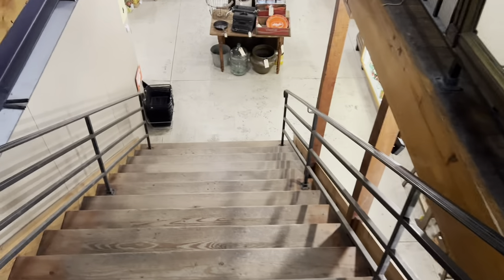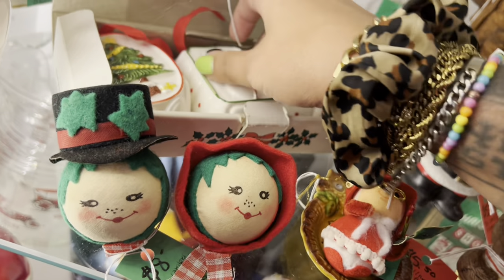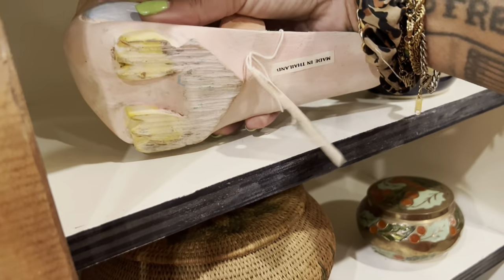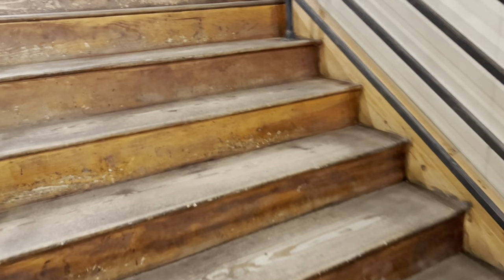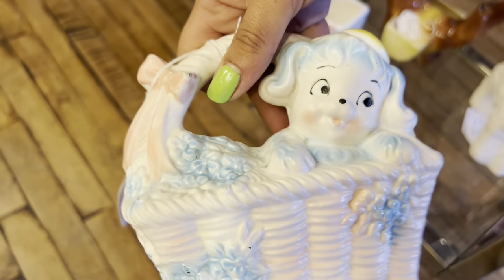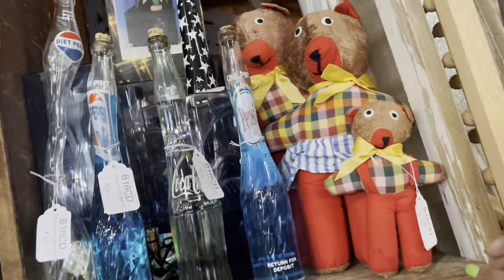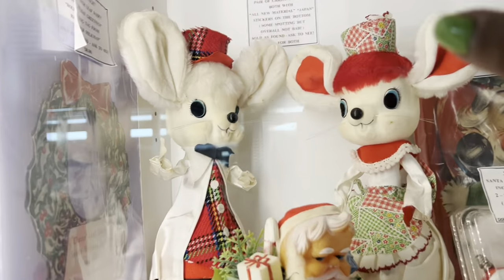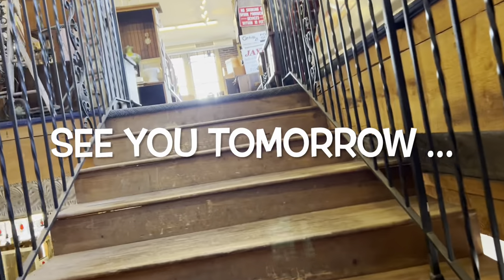“1,001 Things I Like” | SHOP WITH ME | VINTAGE RESALE | ANTIQUE MALL FINDS | KITSCH HAUL | MCM